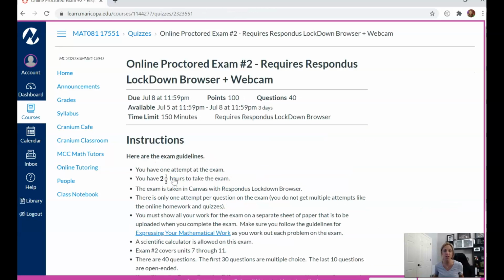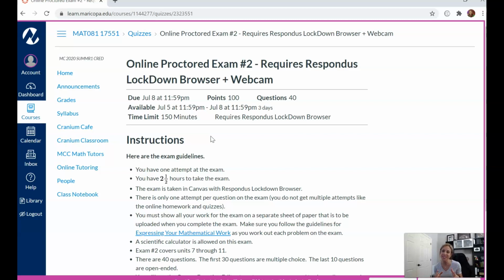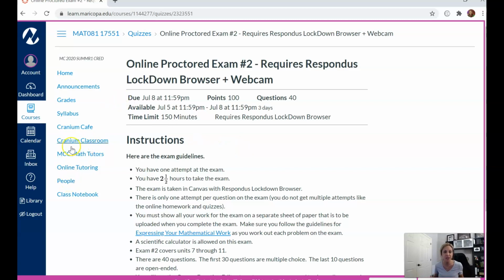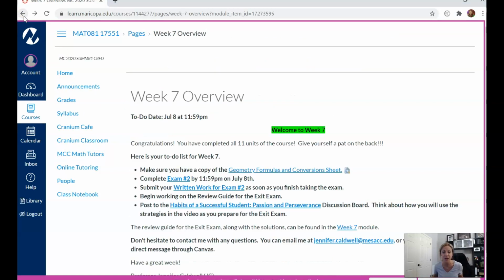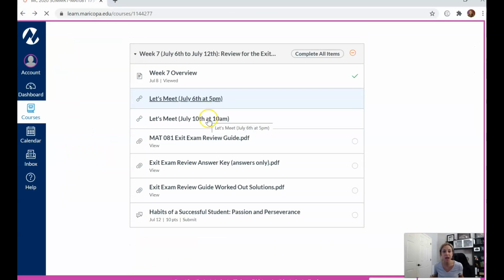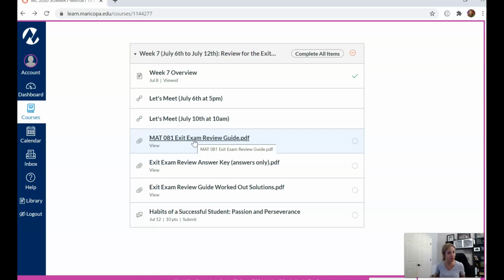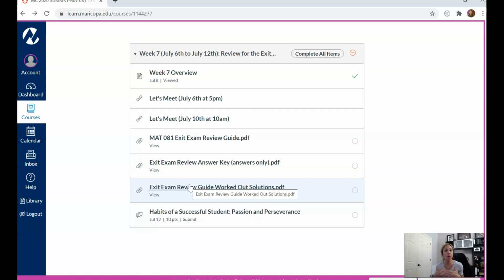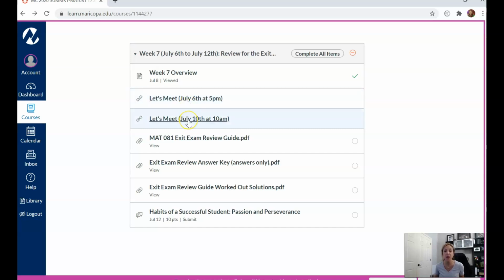Welcome to Week 7